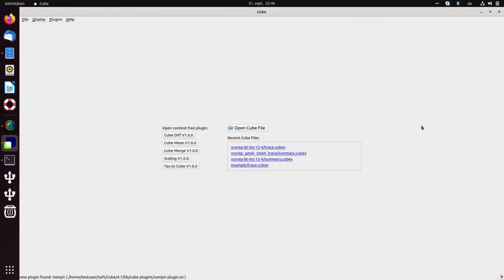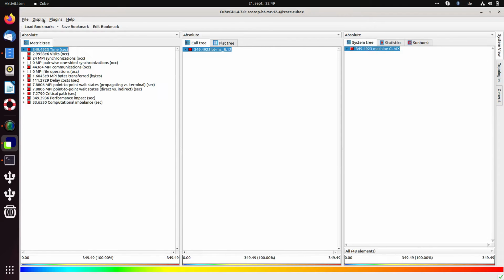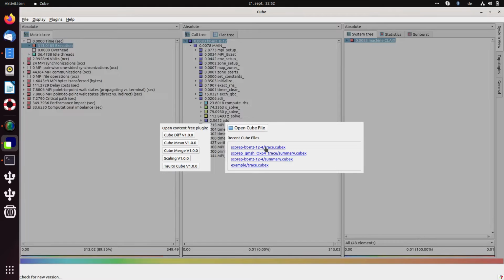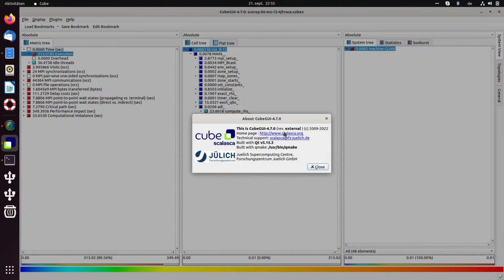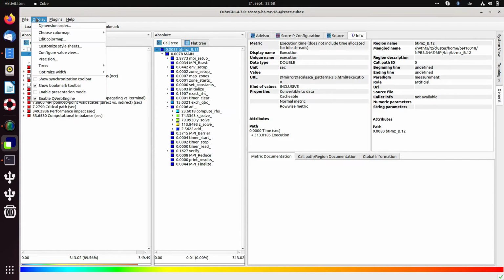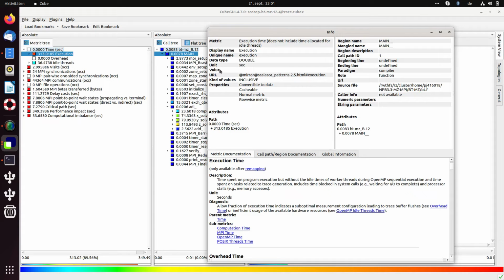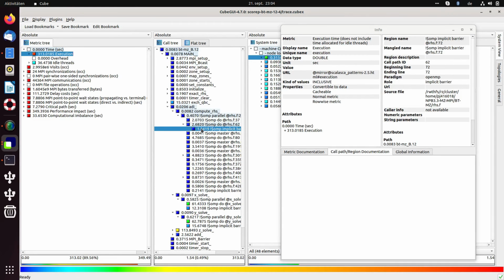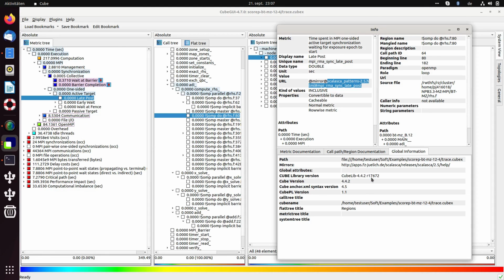CubeGUI: Bits&Pieces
Video with collection of small but useful features.

TIMESTAMPS
00:55 Presentation
02:00 QWebEngine
04:07 Screenshot
04:55 Global settings
06:55 Menu "Help"
12:41 Info and Metric Description